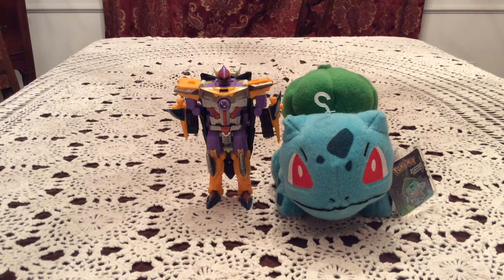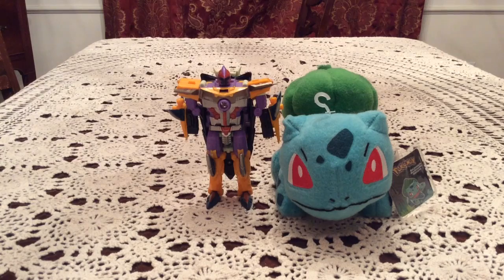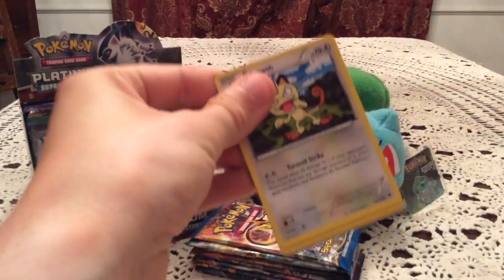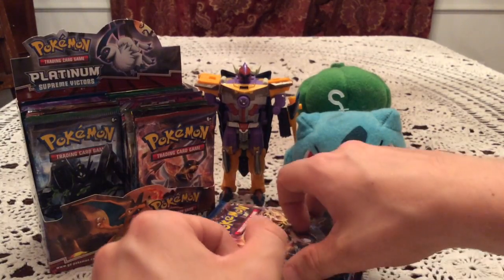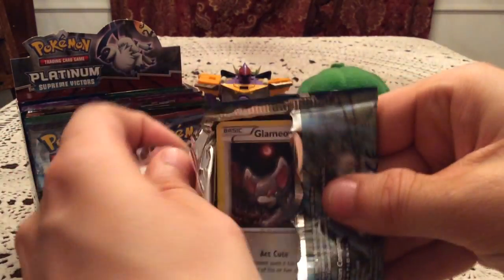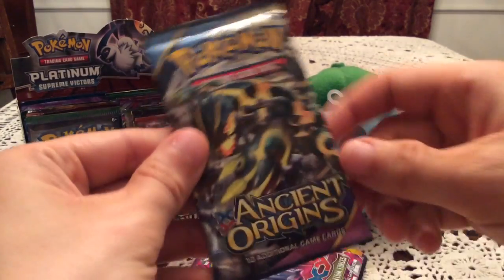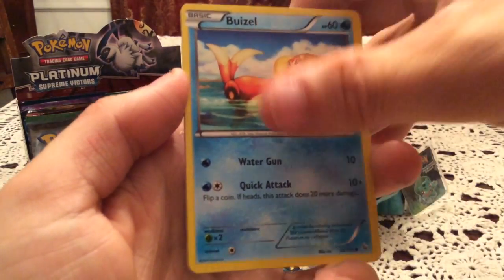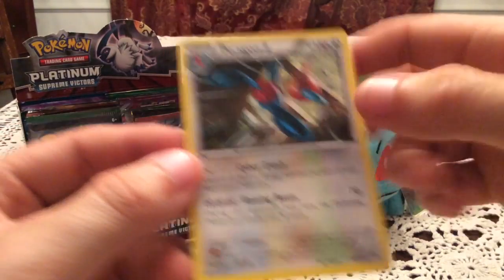Opening a Custom Booster Box! (Part 1 of 4)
Something sure feels different here.